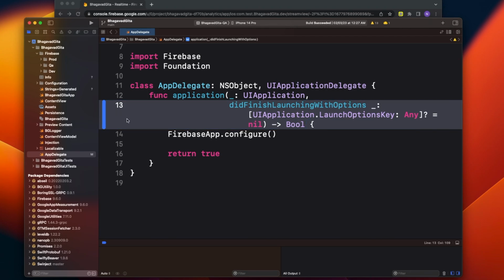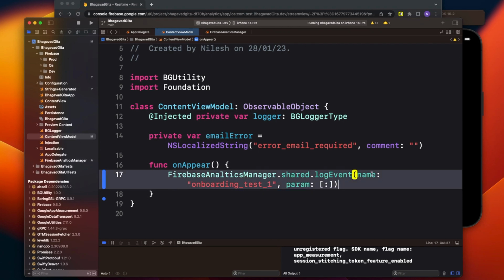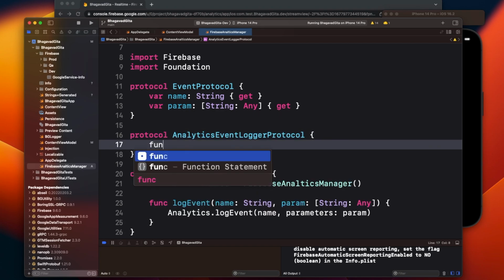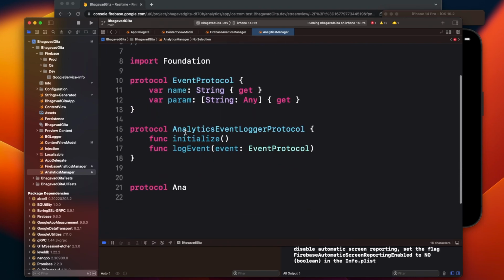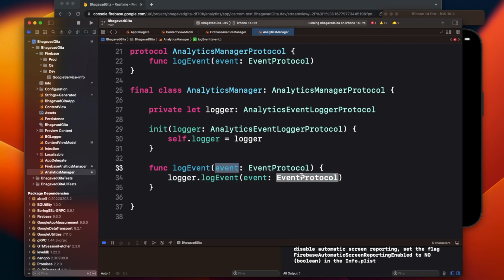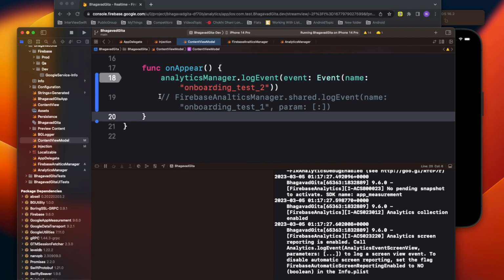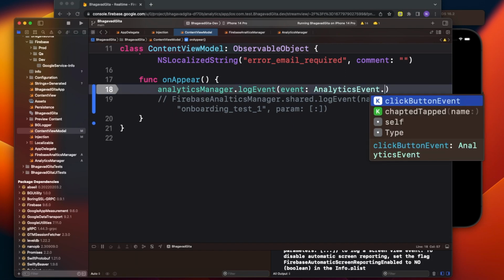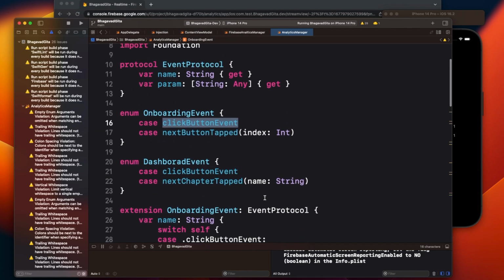Build iOS App from scratch - Part 10-Analytics Manager- System Design Interview iOS